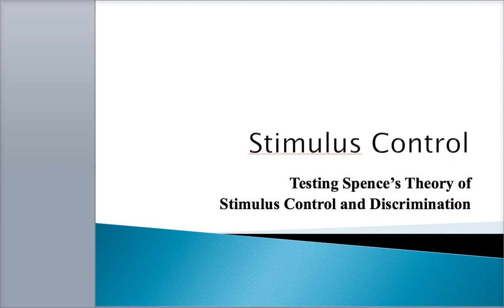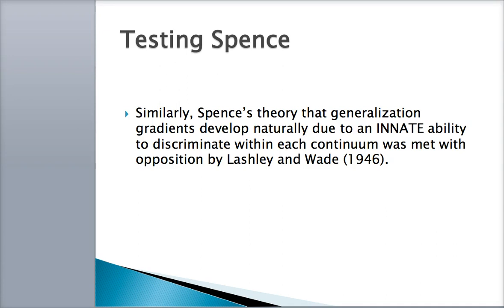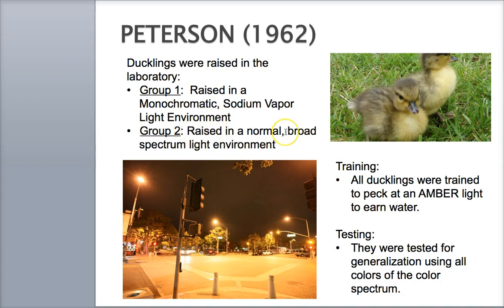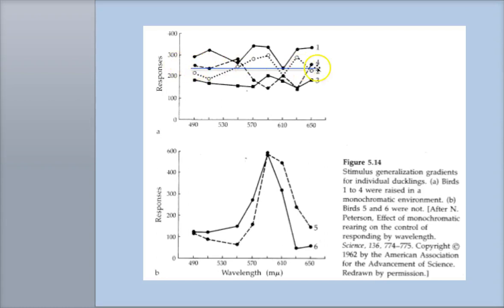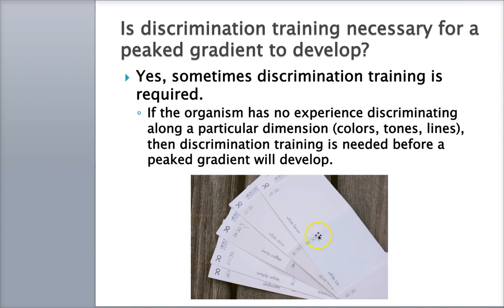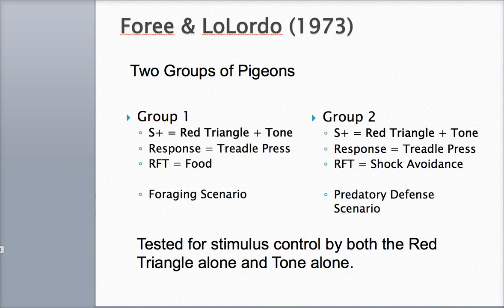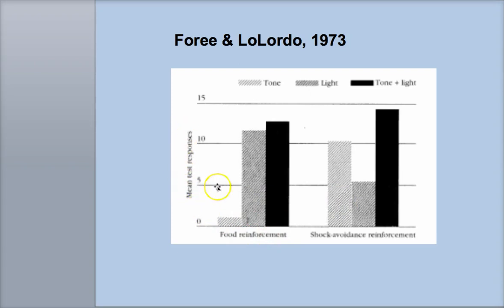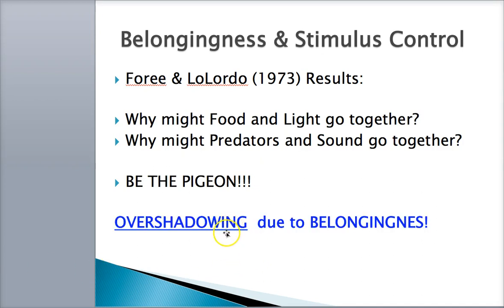PSY 301 CH 8D Testing Spence